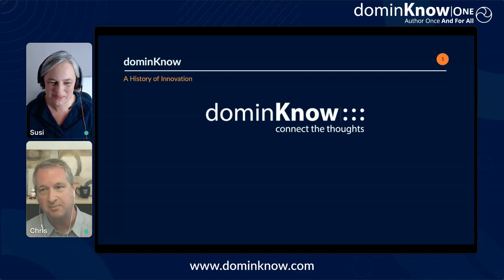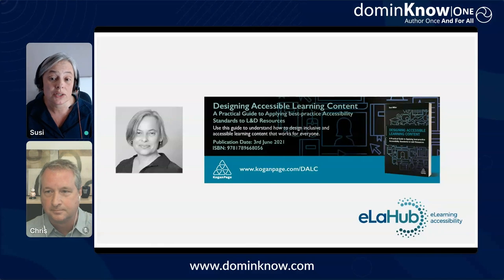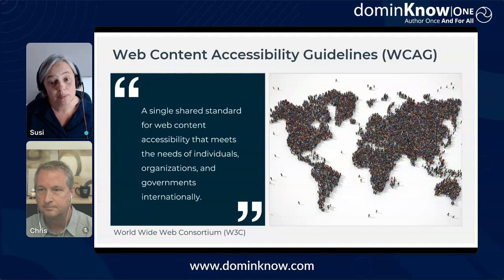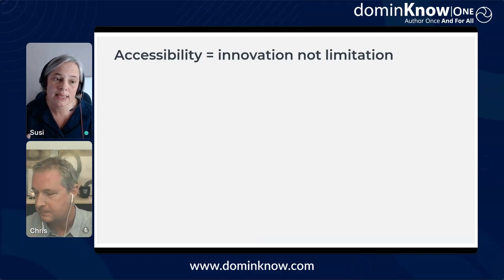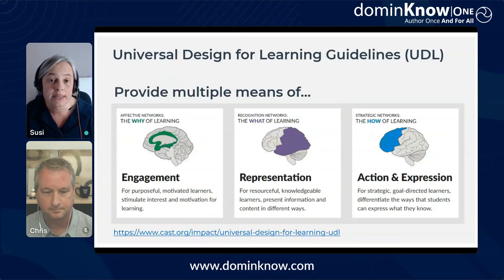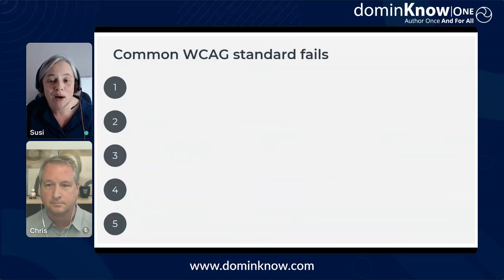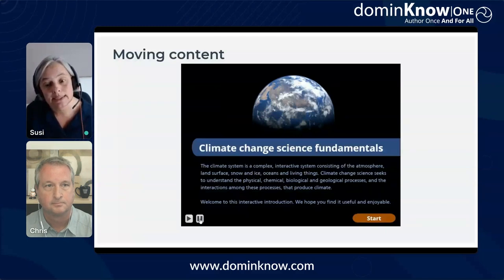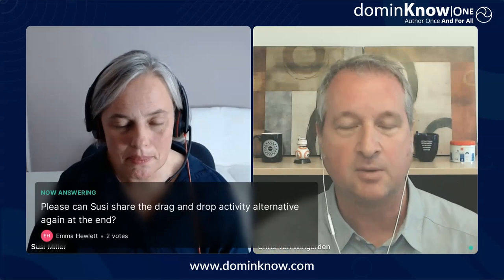Empower Your Team & Skyrocket your KPIs: A Masterclass in Accessible & Inclusive Learning Content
Digital adoption KPIs and metrics are always high on any organization’s radar. These numbers tell a story that may not be obvious unless the content is examined.

Accessibility issues can have a dramatic effect on how well your users can make use of your content, and directly many of your key KPIs.

Does the content include:
- appropriate text font and sizes
- transcripts
- closed captioning
- language ID for screen readers
- WCAG compliant themes

All these components make up the overall fabric of accessible and inclusive learning content. With these aspects in mind, content can be made available for all types of learners and suitable for various needs.

In this masterclass, our host, Susi Miller will discuss:
- setting the scene
- key insight
- practical tips
- key takeaways

Since writing her book Designing Accessible Learning Content (Published by Kogan Page in 2021), Susi Miller has been working with a wide range of organizations committed to making their learning content both accessible and inclusive.

This session is the result of the unique and valuable insights Susi has gained from the training, auditing and consultancy support she has delivered to over 50 UK, European and international clients. The organizations involved in her work span the private, public, not-for-profit and Higher Education sectors.

This masterclass will be invaluable for accessibility novices and seasoned practitioners alike.

About Susi Miller
Susi Miller is an industry leading expert on accessible learning design and the founder and director of eLaHub. The author of Designing Accessible Learning Content (Kogan Page, 2021), Susi has more than 30 years’ L&D experience in the public, private and not-for profit sector. She is a skilled instructional designer and online course developer and a passionate advocate for digital accessibility. Her accessible learning content has been shortlisted for the Learning Technologies Awards.

About dominKnow
For more than a decade, dominKnow has been creating eLearning software for small teams and large organizations. Organizations around the world trust dominKnow | ONE's award-winning solution as their source of truth for all learning and knowledge content. The solution is a web-based authoring and content management solution that helps teams collaborate in real-time, share, and re-use content across projects, and easily engage subject matter experts in the review process.

Combining the award-winning dominKnow | ONE centralized content creation and knowledge management platform with our Convey dynamic publishing service creates a full end-to-end solution to help your organization get training, information and knowledge to your employees, customers, and stakeholders wherever they are, whenever they need it.